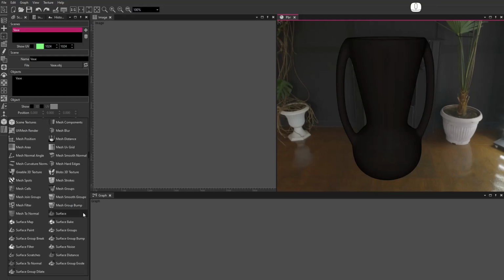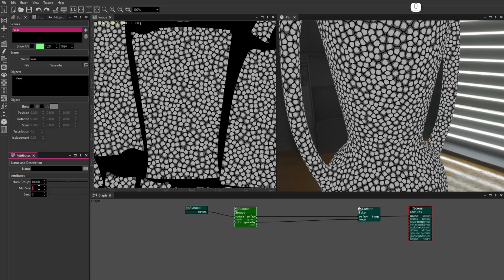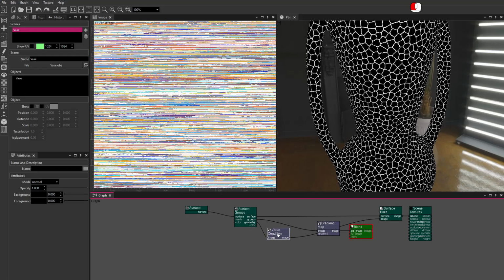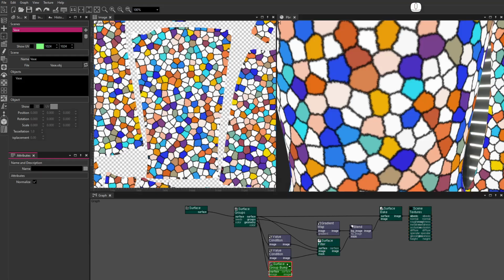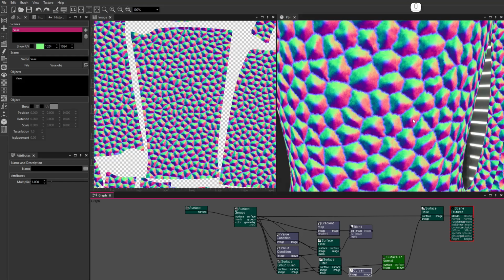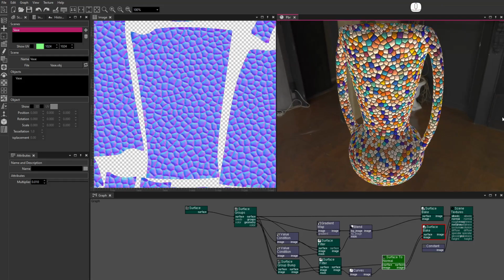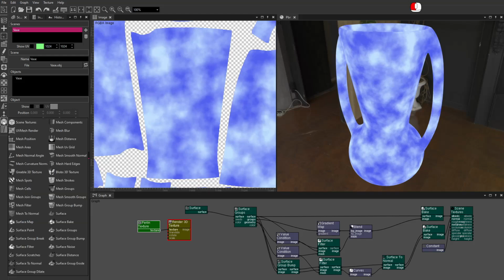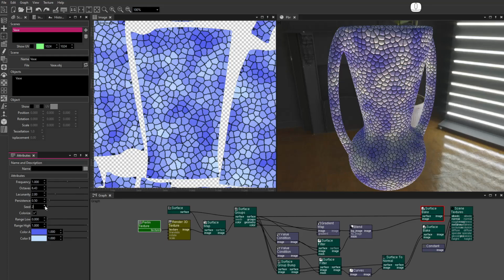How to create a Procedural Surface texture with Normal maps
In this PixaFlux tutorial I'll show you how to use the Surface Groups and Surface To Normal nodes to create a procedural texture for this vase model.

Load your 3d model into PixaFlux.

Add a surface node.

Set the scene, object and size.

Add a surface groups node.

Add a surface bake node.

Add a scene textures node.

Set the debug shader to albedo.

The Surface Groups Node breaks the surface of the mesh into evenly distributed groups.

The geometry output returns the borders and centers of the groups.

Set the number of groups

Adjust the minimum size to ensure the groups are more uniformly distributed.

Add a gradient map node to the groups output.

Set the colors

Add a value condition node to the geometry output.

This node will help isolate the group borders.

Set the condition to Value Equal to Minimum to make the borders white.

Add a blend node to the gradient map output

Connect the group borders to the mask input

Set the blend mode to multiply

Set the background opacity

Set the blend opacity.

Add a Surface Filter node to smooth out the group borders using a relax filter.

Duplicate the value condition node.

Set it to value different than minimum to make the borders black.

Connect it to the filter mask input to preserve the original borders.

Add a surface group bump node.

This node generates a bump image from the distance to the group borders.

Add a relax surface filter node to smooth the bump image

Connect the value condition to mask to control where the smoothing happens.

Without the mask, the borders would be smoothed out entirely.

Add a curves node to adjust the bump image.

Set the curve to control the intensity of the bump effect

Add a surface to normal node to convert the bump map to surface normals

Add a new Surface Bake node to bake the surface normals.

Turn off the debug shader.

Add a constant node.

Set it to value 0.0

Connect to metalness.

Connect the color image.

The Surface Groups seed generates different group patterns

For a different color pattern, add a Perlin Texture Node .. and a Render 3D Texture Node.

Set the debug shader to display.

Set the texture scale

Set the perlin texture attributes

Add a surface map node to convert the 3d texture to a surface image.

Connect the perlin texture to the Surface Groups color input.

The Surface Groups node will now return the color at the center of each group.

Connect the color output to the blend node.

The perlin texture seed generates different perlin textures.

This is how you can use PixaFlux to generate procedural surface textures.